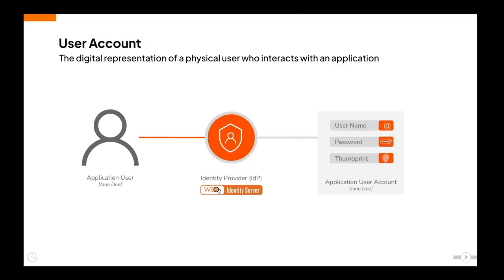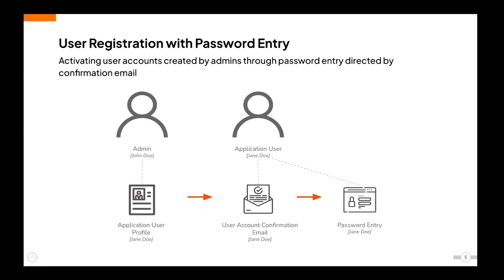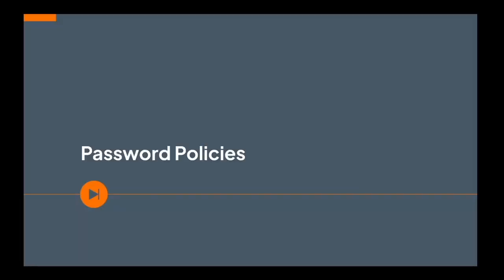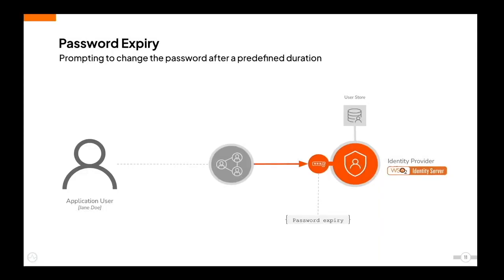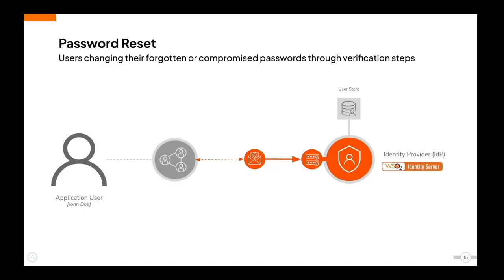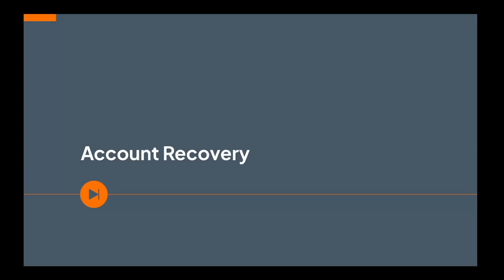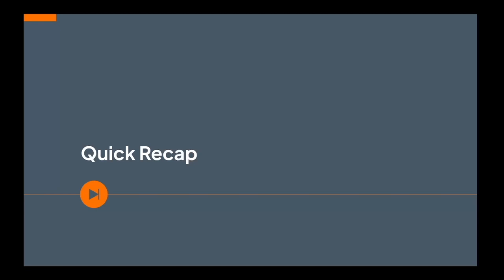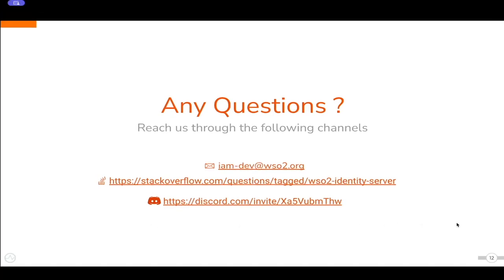03 - User Account Management with WSO2 Identity Server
Highlights the user account management capabilities supported by WSO2 Identity Server.